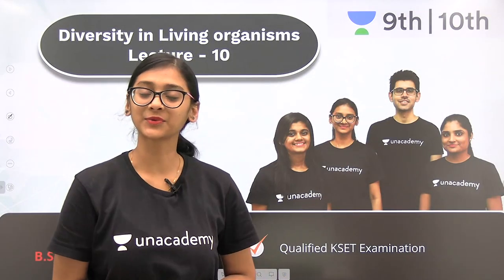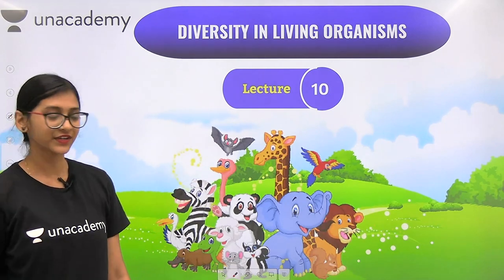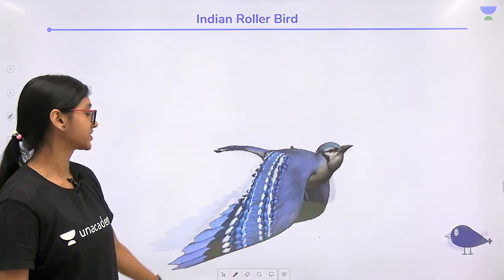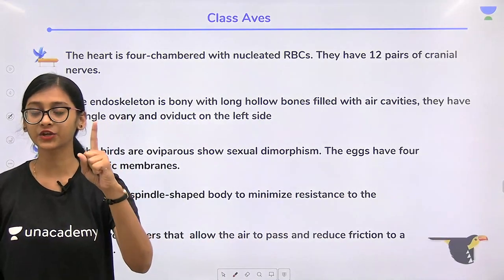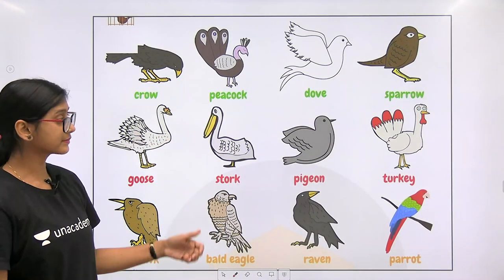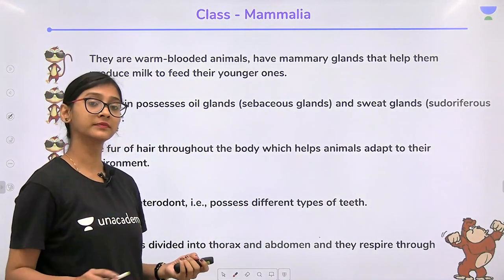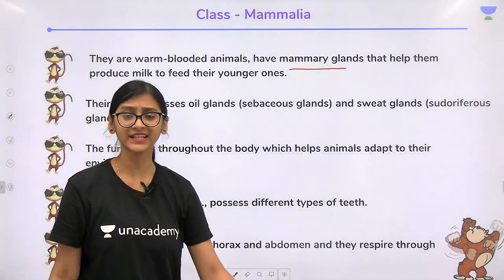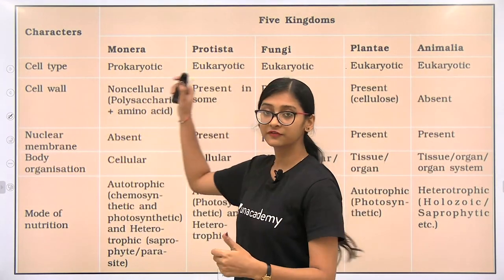Diversity in Living Organisms - Lecture 10 | Class 9 | Unacademy Foundation - Biology | Vindhya Rao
Biodiversity or biological diversity means the variety of living organisms present on a particular region. There are about 20 lac organisms known on the Earth which differ from one another in external form, internal structure, mode of nutrition, habitat, etc.

1. Learn from your favourite teacher
2. Dedicated DOUBT sessions
3. One Subscription, Unlimited Access
4. Real time interaction with teacher
5. You can ask doubts in live class
6. Limited students
7. Download the videos & watch offline